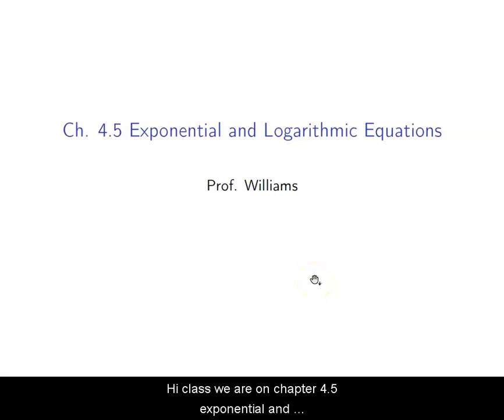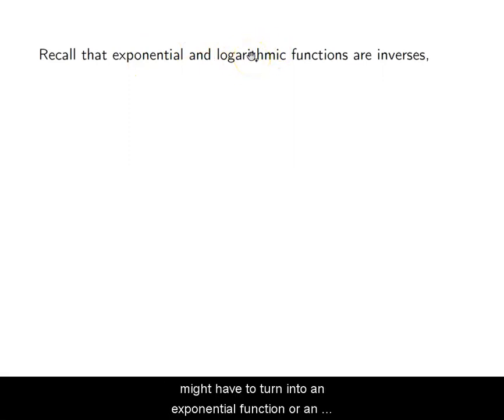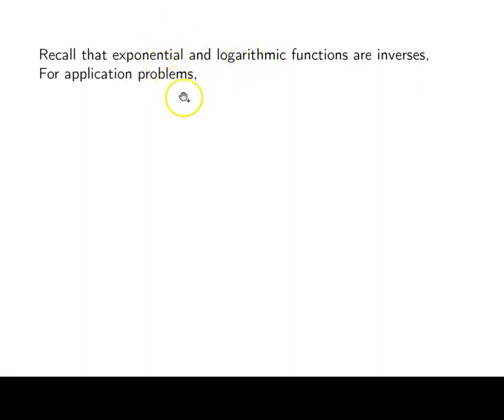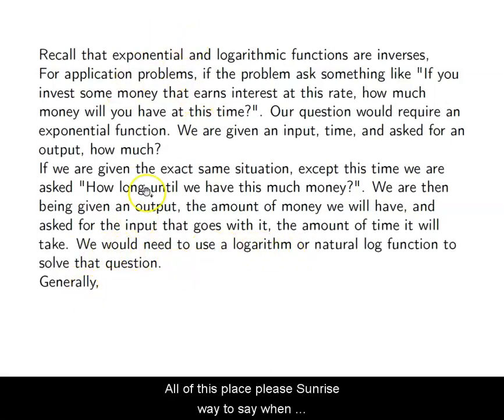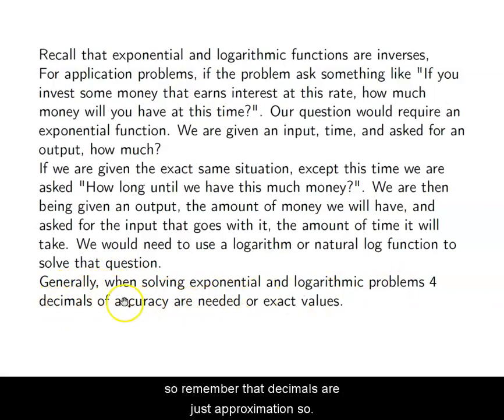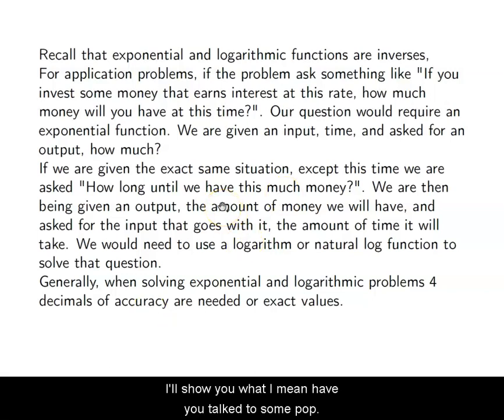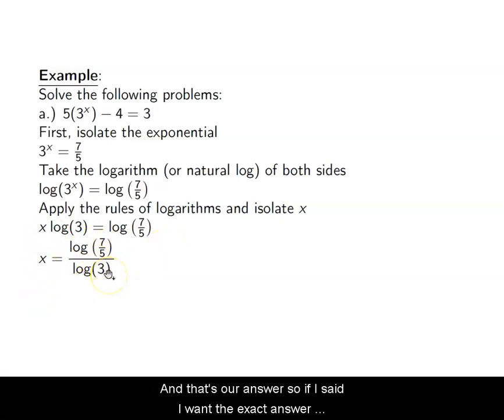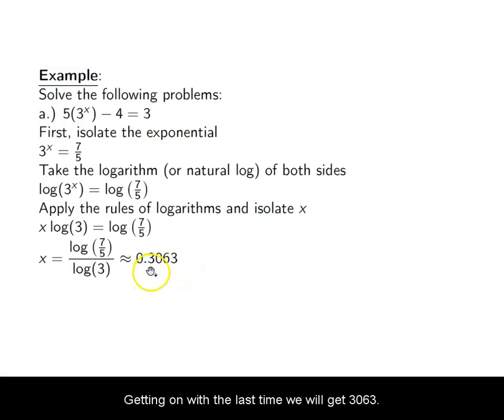Ch. 4.5 Exponential and Logarithmic Equations